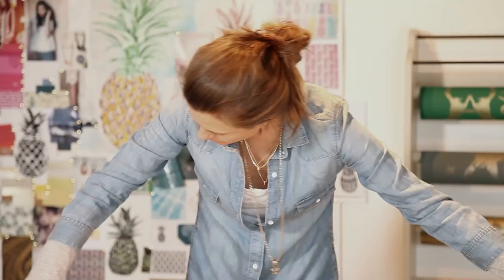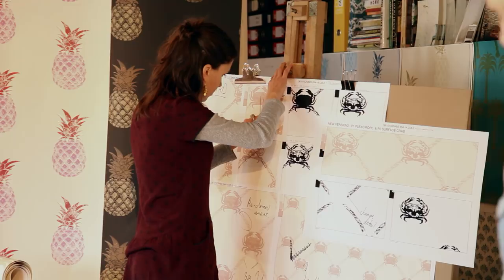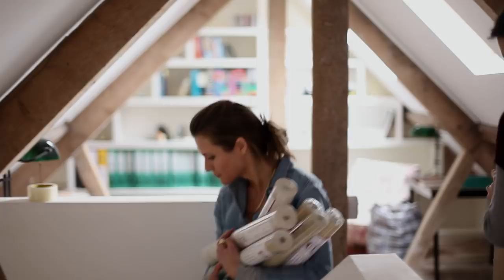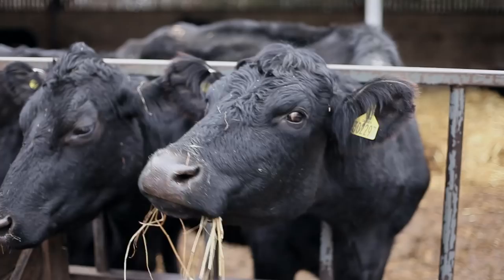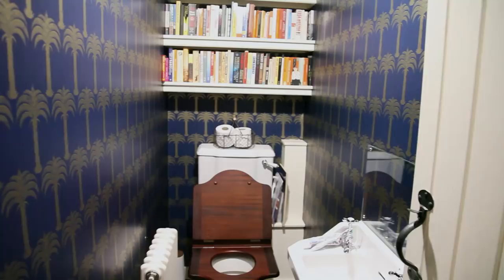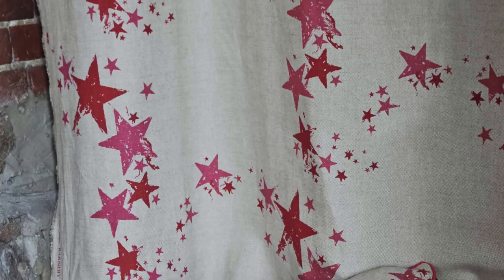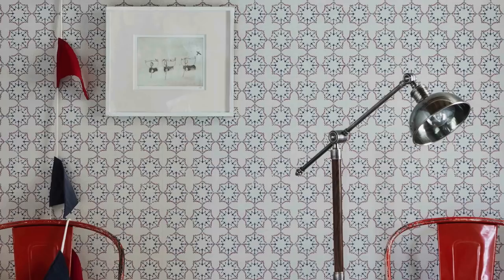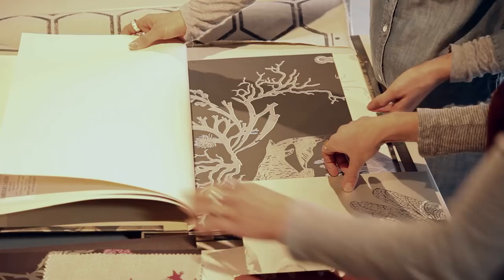Design Heroes: in conversation with Barneby Gates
Alice Gates and Vanessa Barneby talk to Homes & Gardens about how the create their stunning wallpaper and fabric collections for Barneby Gates